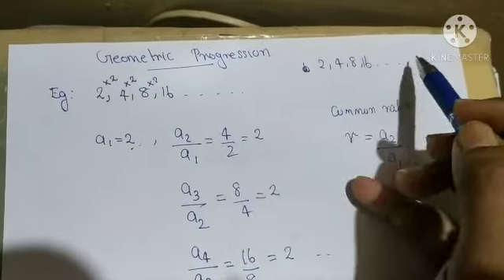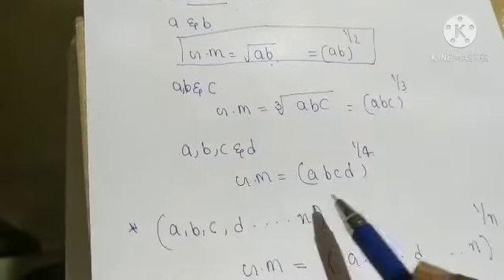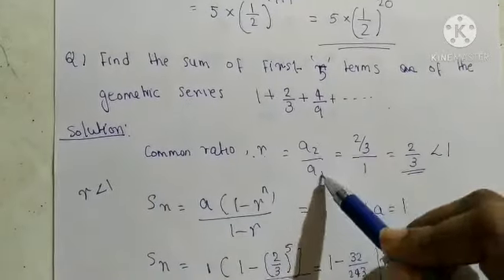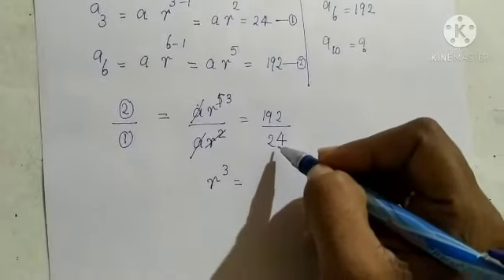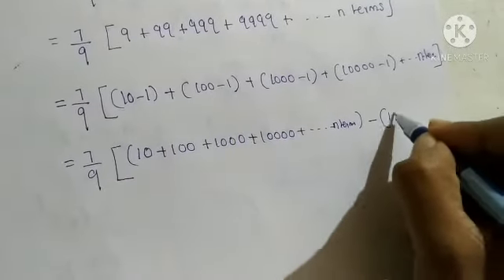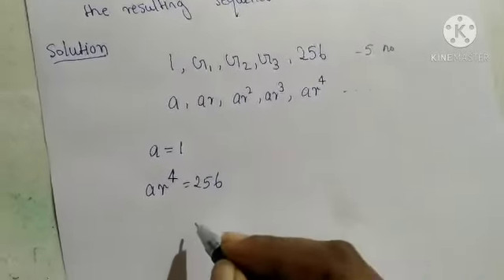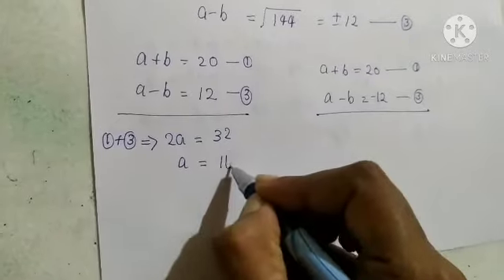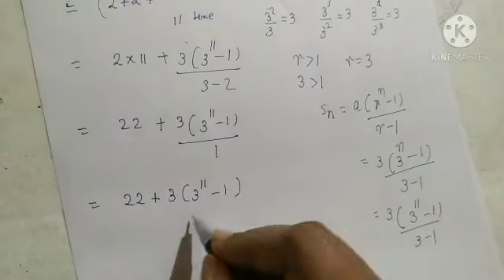Sequence and Series-Geometric Progression